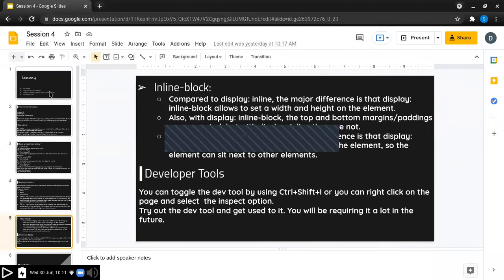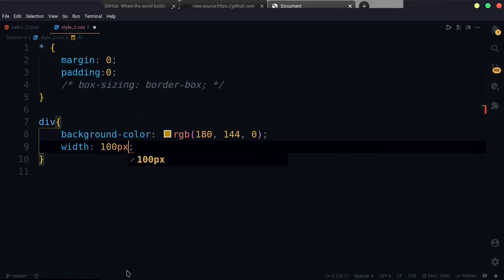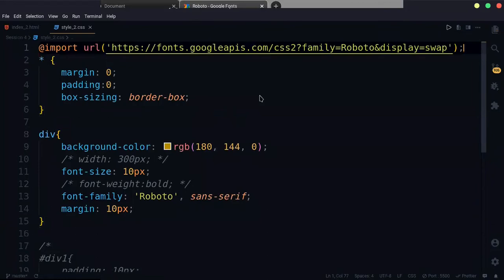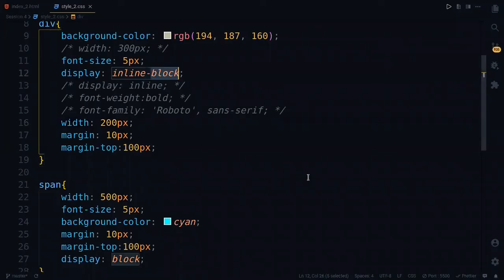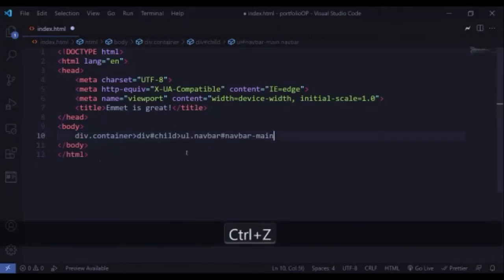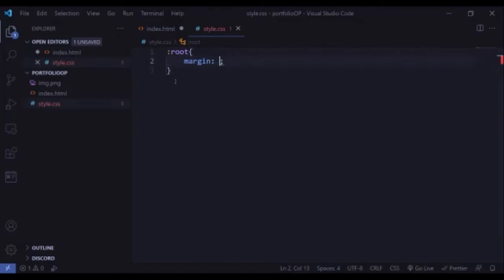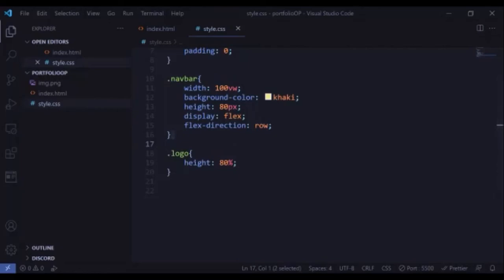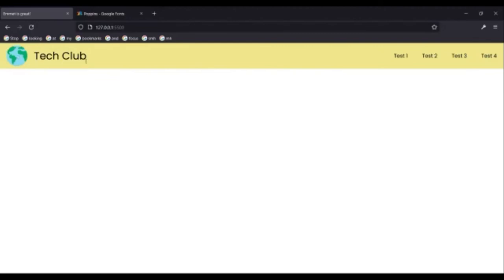Web Development Session 4 || Box-sizing || Display Property || Dev Tool || Tech Club - DPS Ruby Park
This is the recording of the 4th Web Development Session that was conducted on 29/06/2021 by the Development Department of Tech Club of DPS Ruby Park.